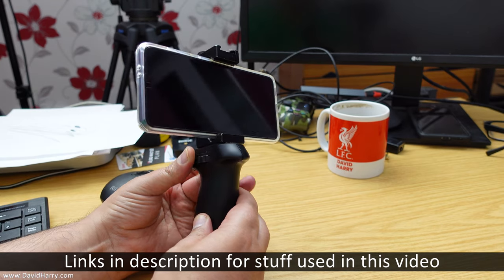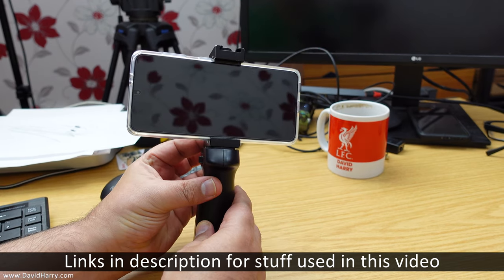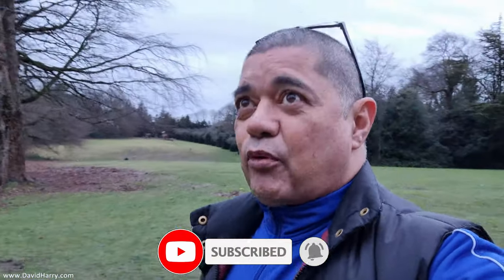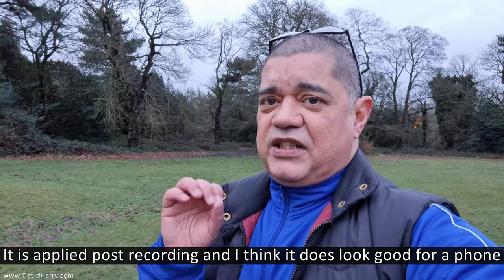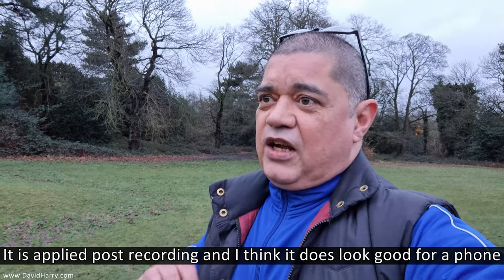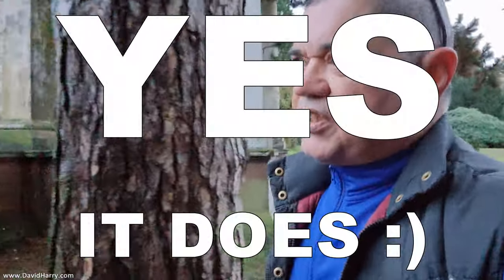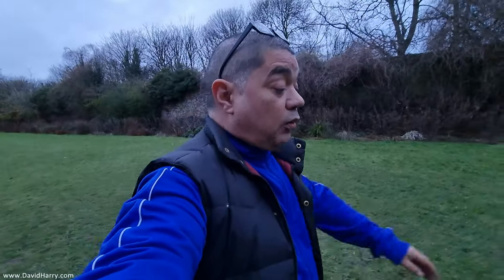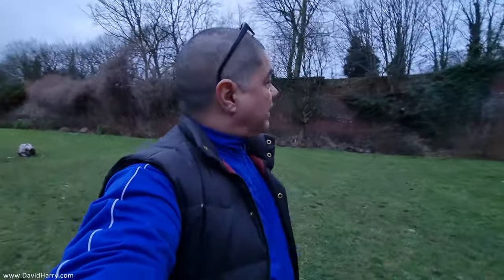Vlogging on a Galaxy S21 Testing the Internal Microphones, the Stabilizer & the Front & Rear Cameras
Buy the Galaxy S21 and peripherals at Amazon
Galaxy S21 Ultra
Galaxy S21 Plus
Galaxy S21
Tempered glass screen protector
S21 Clear soft case
Camera lens protectors
S21 Caseology Parallax Case
Samsung USB C to headphone cable, also mic input
iNassen USB C to headphone cable, also mic input
Deadcat for the Pro+
RODE VideoMic NTG
Deadcat for the NTG
Mini Tripod
Camera Pistol grip

As mentioned in the video this is one of my initial preliminary tests of the Samsung Galaxy S21 and specifically testing it for vlogging but using its internal microphones. The Galaxy S21 records a stereo signal as it uses two microphones but I isolate just one of them in post, limit and gain it and then centre it into the stereo field.

This video was also to test the stabilizer. I only tested the difference in the stabiliser being off and on with the Galaxy S21 front camera, as this is the typical vlogging camera on any smartphone. I will do more tests with the stabilisation on the rear cameras but for now I'm actually quite impressed with the level of stabilization on the front camera of the Galaxy S21. Although other aspects of the picture are questionable but that may have been because it was really dull and the light was quite low, which in fairness is something that all small sensor cameras have a problem with.

I also tested the rear cameras in this video. I was happy with the picture quality of the normal lens but the wide lens was quite noisy. Again though, these things need testing in good lighting conditions.

As soon as I'm happy with certain settings and vlogging setups for my Galaxy S21 I will start doing a bunch of videos using the S21 for vlogging and testing various external microphones and I'll also compare it against my GoPro Hero9, GoPro hero 8 and Sony ZV-1 specifically for vloging.

My ethics.

Cheers,
Dave.